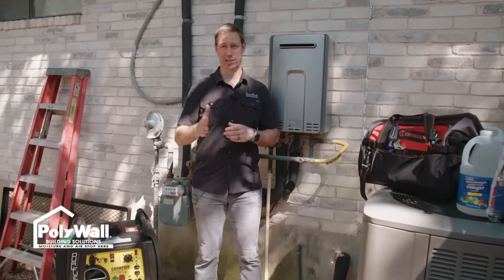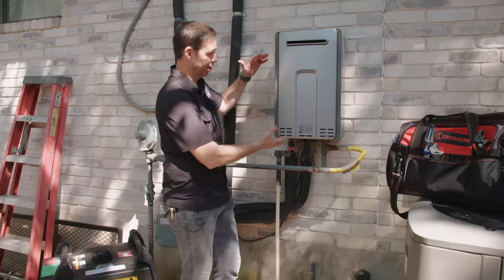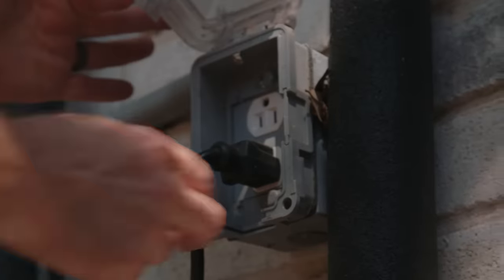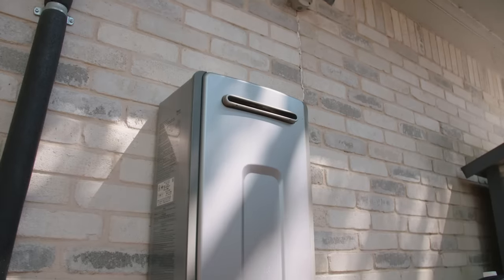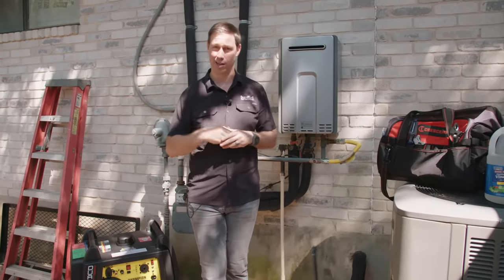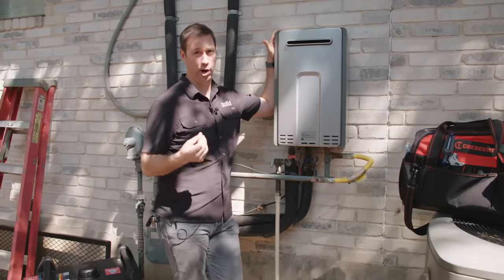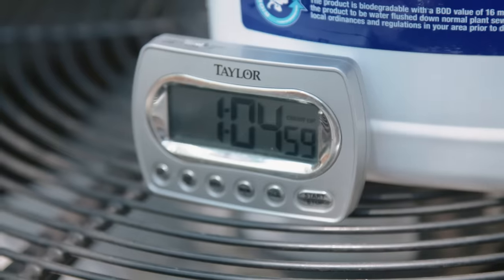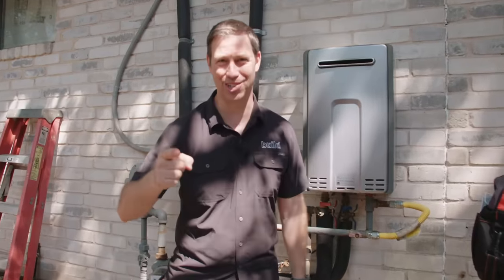3 Things They Don’t Tell You About Tankless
Is a tankless water heater for you? Yes, there are many reasons to get one, including endless hot water, size, placement of the unit, and energy efficiency, but are they really worth it? If you are remodeling your house, building new, or already have one, here are three important things to know about tankless water heaters.